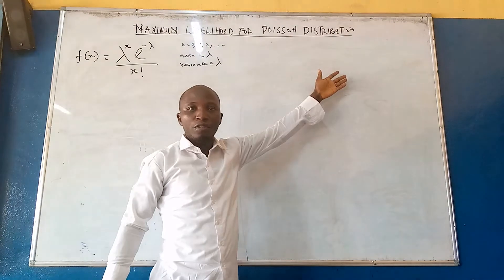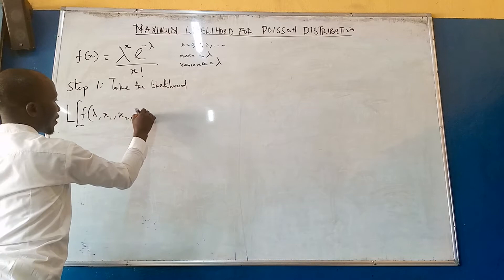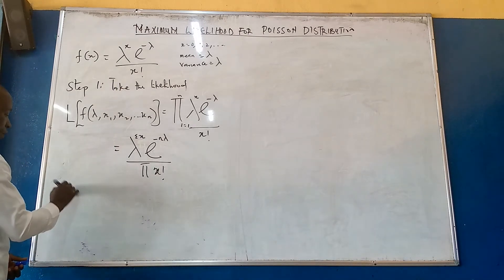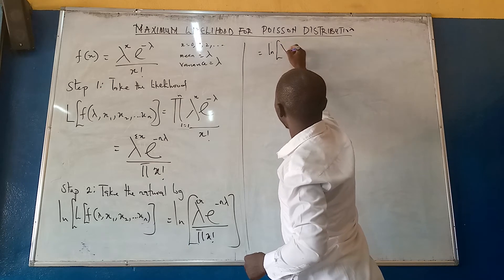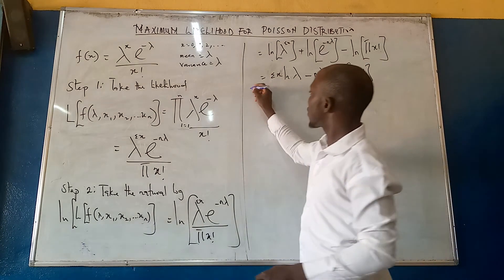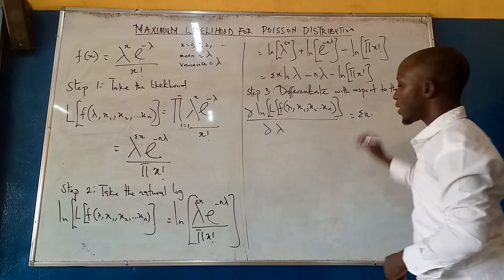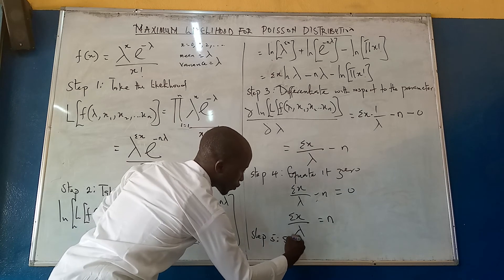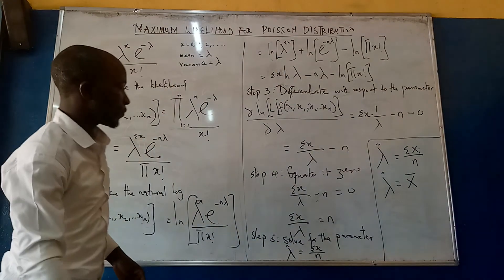How to find the maximum likelihood estimate for Poisson Distribution. Statistics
Statistics. Econometrics. Time series. Maximum Likelihood Estimate